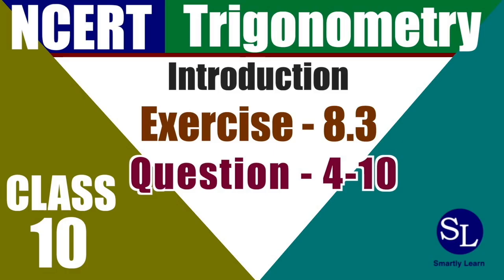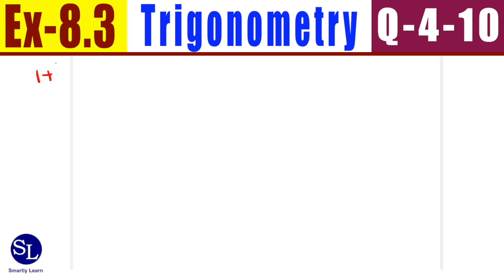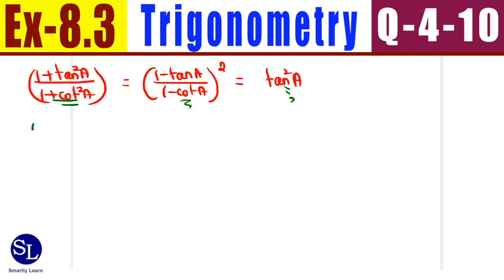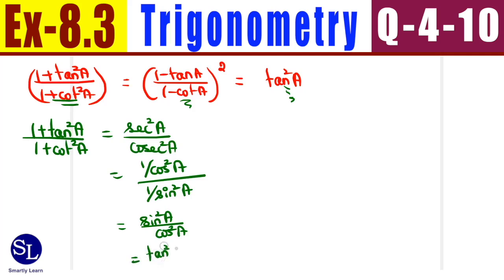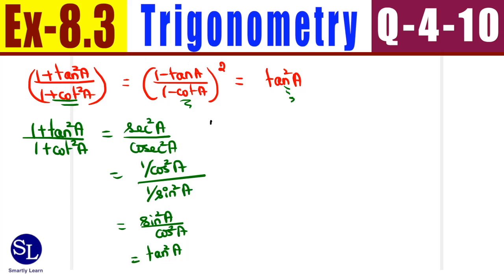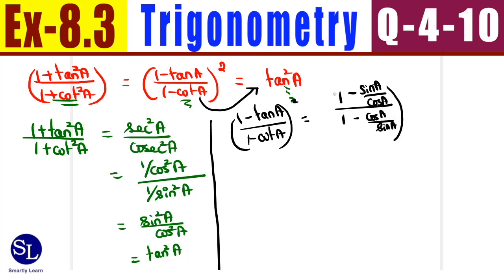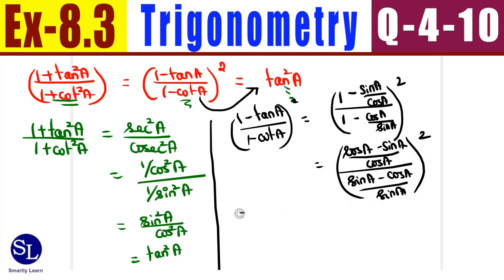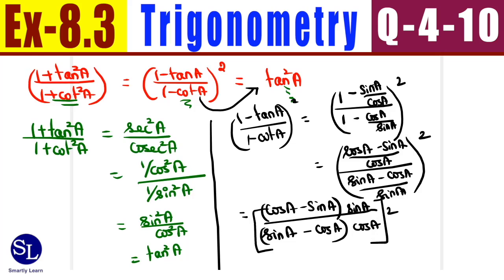Prove Trigonometric Identity | tan²A | Class 10 Exercise 8.3 Q4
Learn how to prove the trigonometric identity: (1 + tan²A) / (1 + cot²A) = (1 - tanA) / (1 - cotA)² = tan²A

This is Question 4-10 from NCERT Class 10 Exercise 8.3. We break down the proof step-by-step using trigonometric identities and algebraic simplification.

✏️ Topics Covered:
• Using sec²A = 1 + tan²A and cosec²A = 1 + cot²A
• Converting to base ratios (sin, cos)
• Simplifying complex fractions
• Proving both sides equal tan²A

⏯️ Timestamps:
00:12 - Problem statement
00:45 - Proving the first expression
01:42 - Proving the second expression
03:04 - Final cancellation & result
03:26 - Summary & next topic